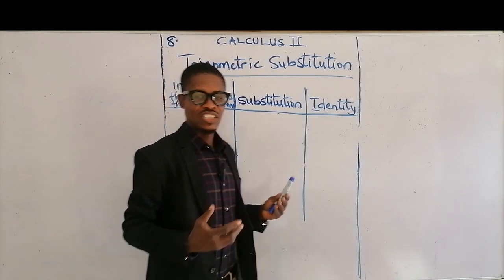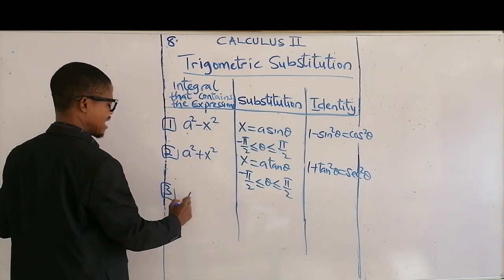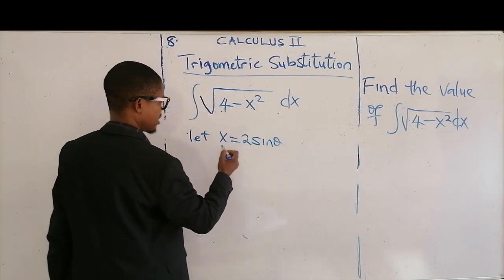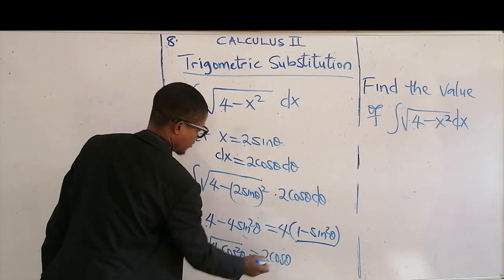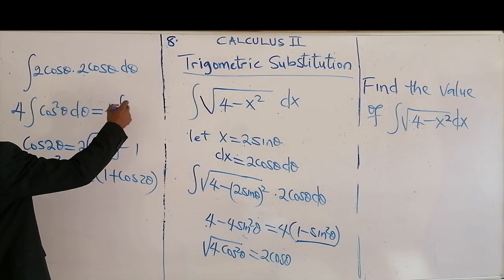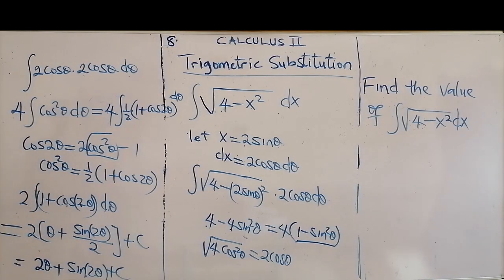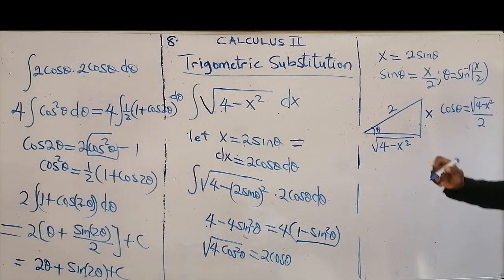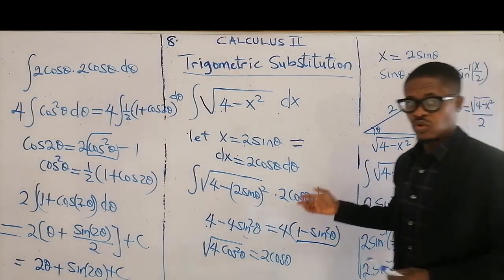Calculus II | Trigonometric Substitution | Lesson one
Section 8.4
Welcome to our comprehensive video on trigonometric substitution! In this video, we'll delve into the powerful technique of trigonometric substitution, equipping you with the tools and strategies necessary to tackle complex integrals with ease.

Trigonometric substitution is a fundamental method in calculus used to evaluate integrals involving radical expressions or quadratic forms. By substituting trigonometric functions for algebraic expressions, we can simplify integrals and transform them into more manageable forms.

In this video, we'll cover the three primary cases of trigonometric substitution: square roots of quadratic forms, differences of squares, and sums of squares. Through clear explanations and detailed examples, you'll learn how to identify which trigonometric substitution to use and how to apply it effectively to solve integrals.

Whether you're a student preparing for calculus exams or a professional seeking to sharpen your mathematical skills, mastering trigonometric substitution is essential for tackling challenging integration problems.

By the end of this video, you'll have a solid understanding of trigonometric substitution and its applications, empowering you to solve a wide range of integrals confidently and efficiently.

Join us as we demystify trigonometric substitution and unlock its potential in solving complex integrals. Hit the play button now and embark on your journey to mastering calculus!

Topics Covered:

Introduction to trigonometric substitution
Identifying when to use trigonometric substitution
Three primary cases of trigonometric substitution
Step-by-step examples of trigonometric substitution in action
Practical applications of trigonometric substitution in calculus
Don't let complex integrals intimidate you any longer. Watch this video and gain the knowledge and skills necessary to excel in calculus and beyond. Let's dive in and explore the fascinating world of trigonometric substitution together!